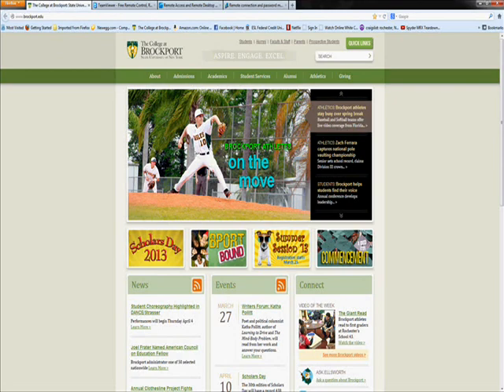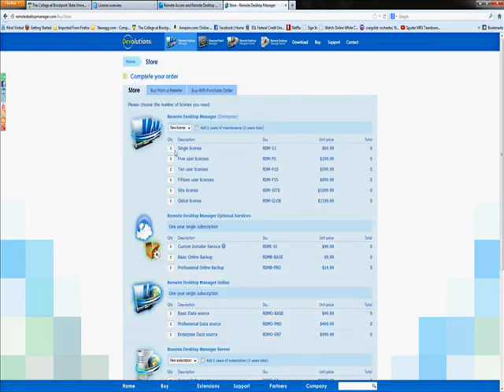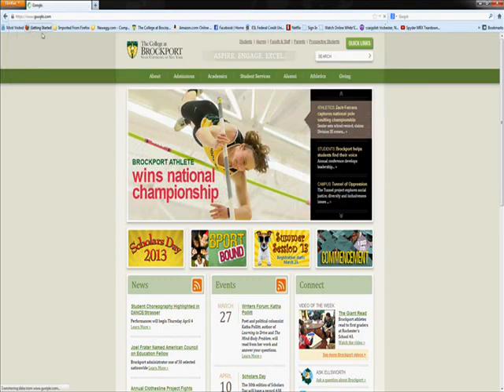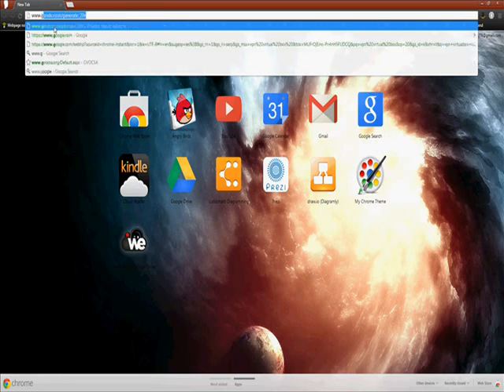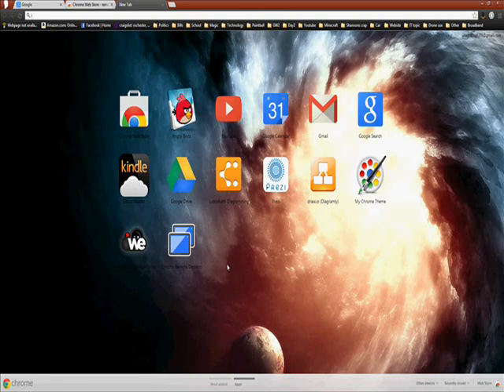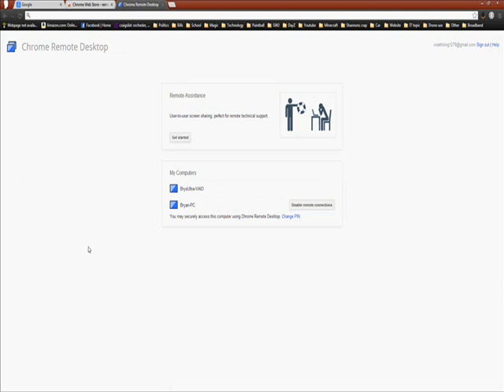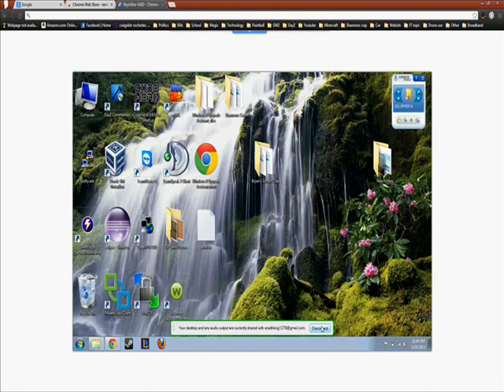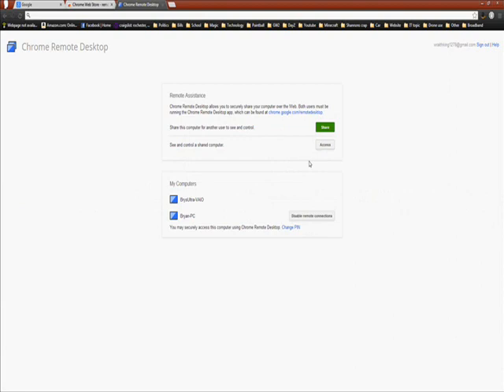How To: Set up and use "Remote Desktop" for Windows 7